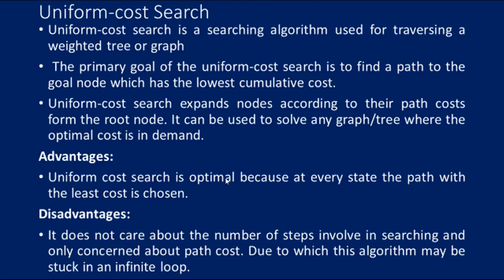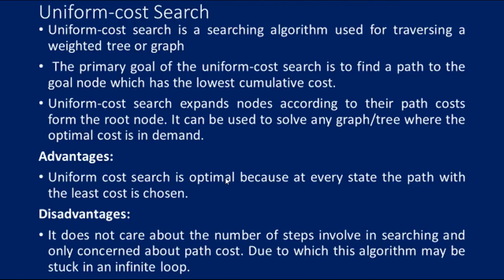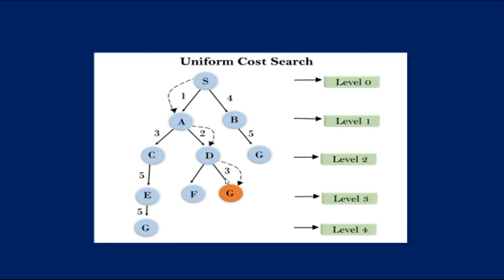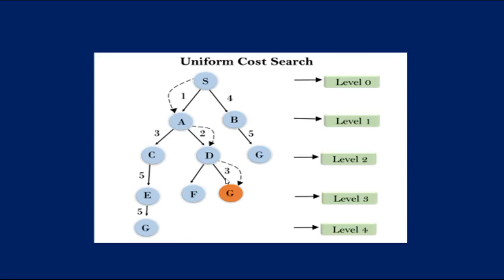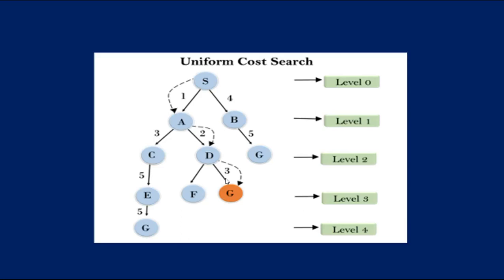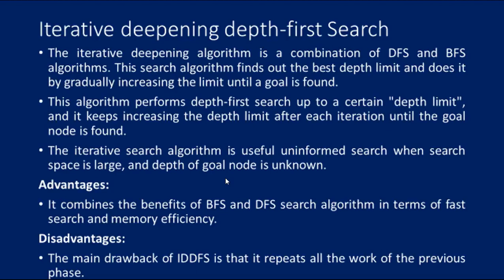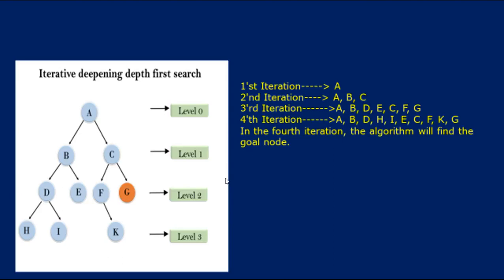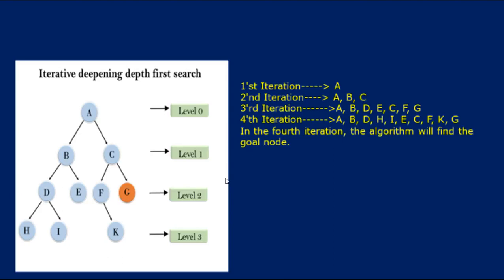Part-14 UCS,IDDFS in Artificial intelligence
Discuss about  UCS,IDDFS in Artificial intelligence